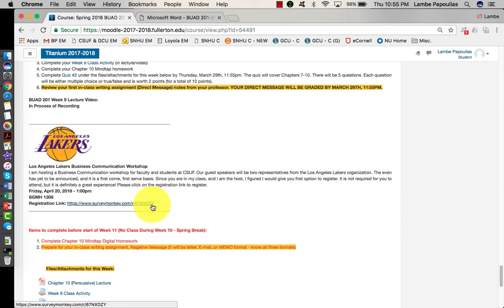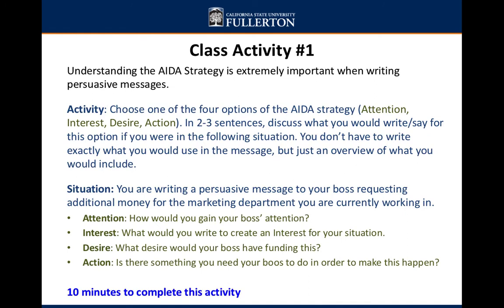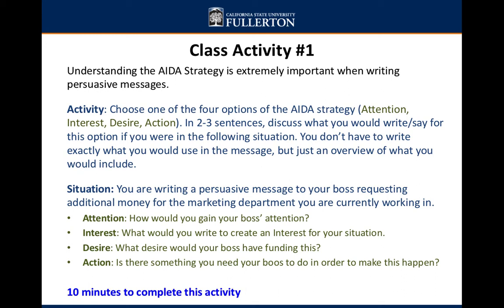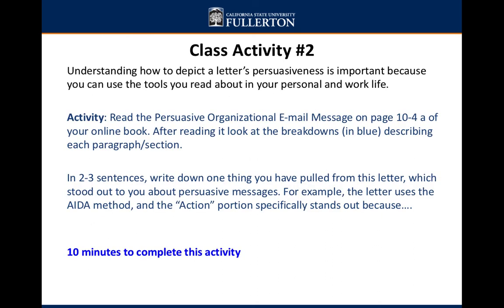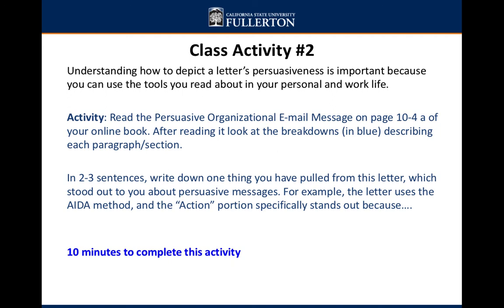BUAD 201 Week 9 Lecture Video